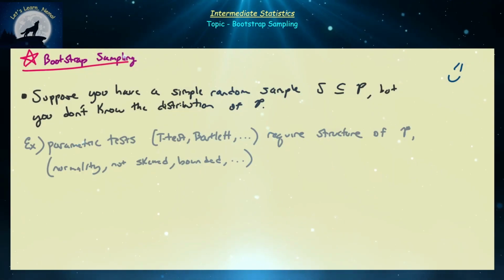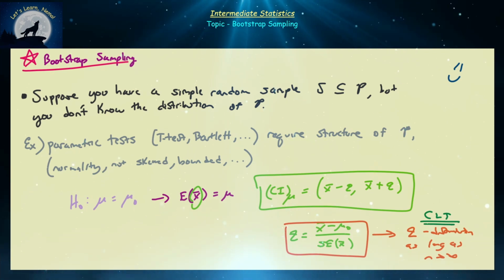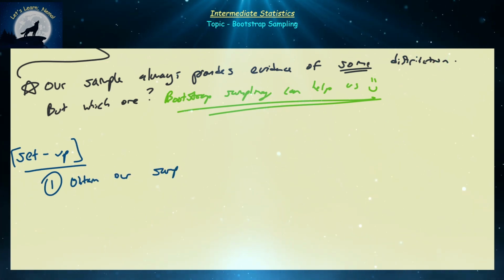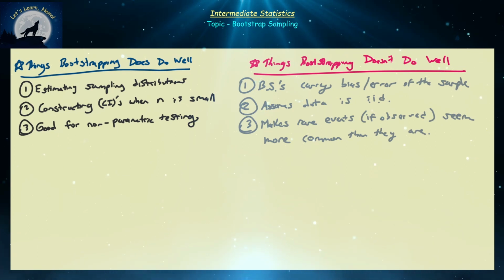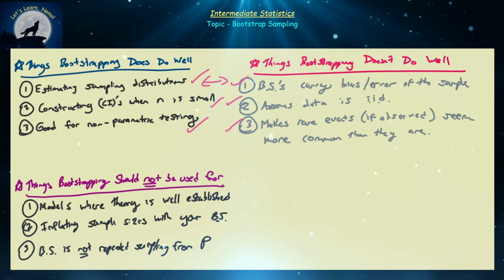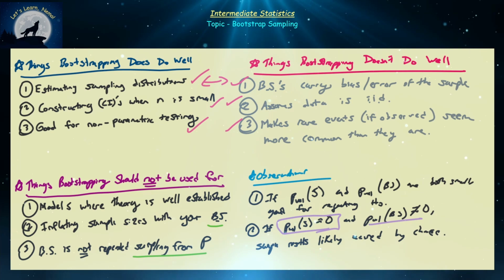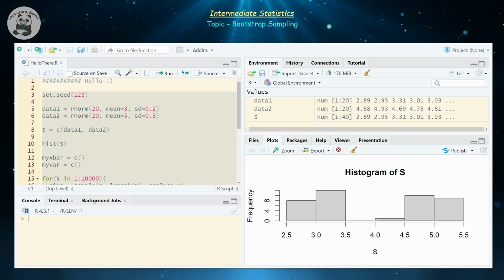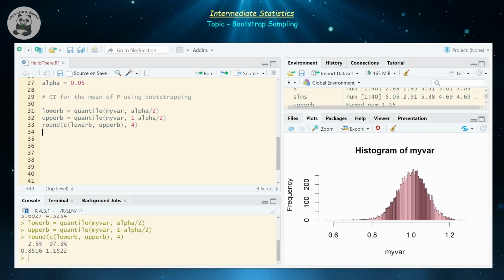(IS19) Bootstrap Sampling (with R)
Welcome to a comprehensive exploration of bootstrap sampling, a pivotal tool in the world of statistics! In this enlightening session, we'll start by unveiling the essence of bootstrap sampling and its paramount role when we're grappling with unknown population distributions. We don't stop there! Delve deeper as we discuss the strengths, pitfalls, and frequent missteps associated with bootstrap methods. And for those eager to see theory in action, we’ve included a hands-on R demonstration showcasing how to craft robust confidence intervals using bootstrap sampling. Whether you're a seasoned statistician or a curious beginner, this guide promises to enhance your understanding. Join us, and let's bring clarity to complexity!